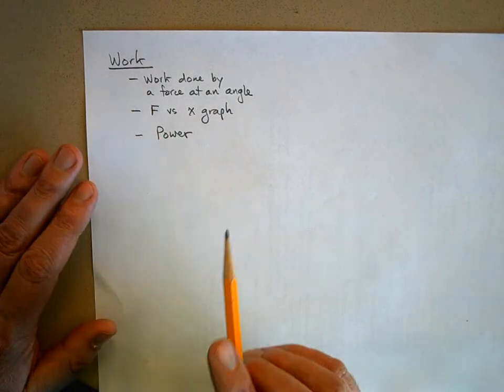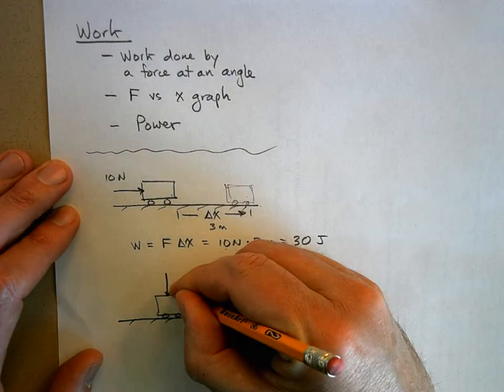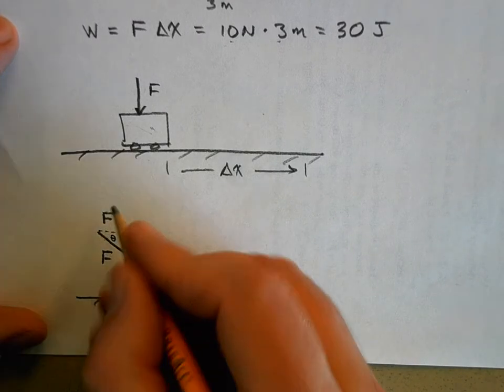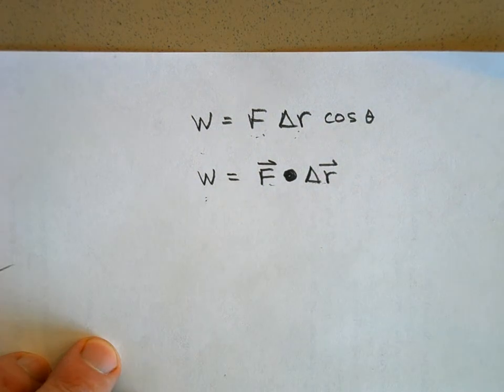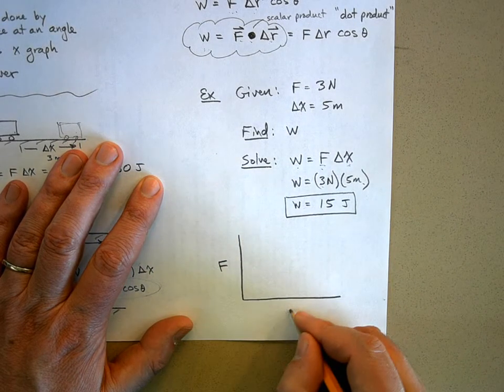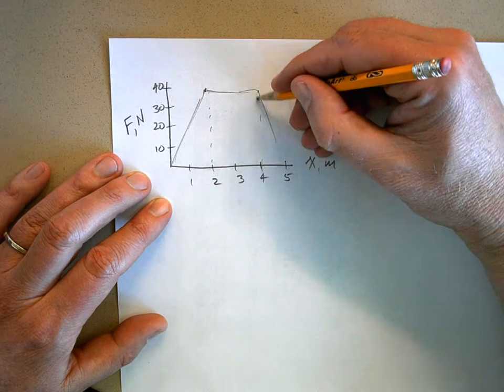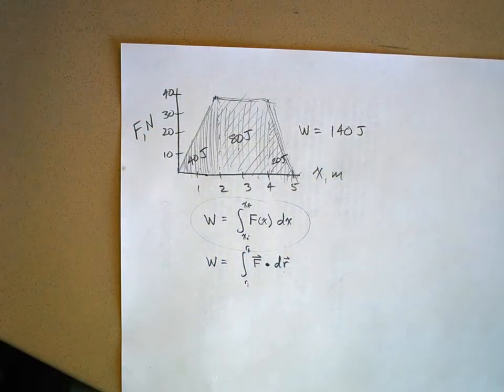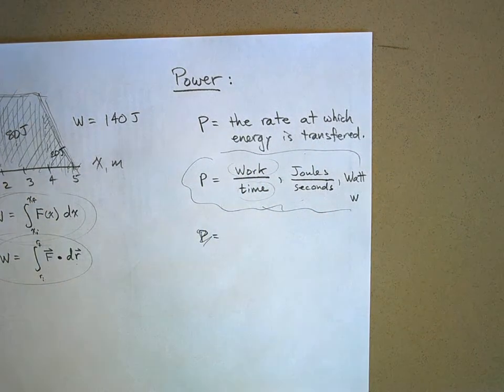PHYLecWork.AVI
Work done by a force at an angle.  Area under a force vs. position graph.